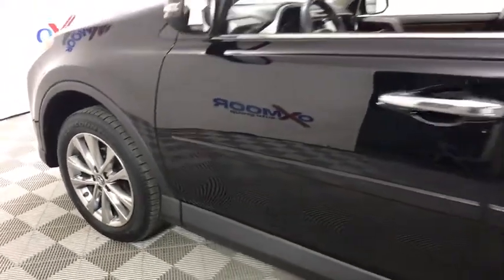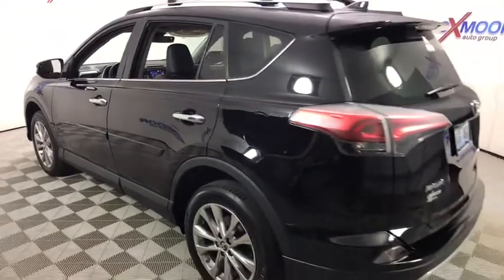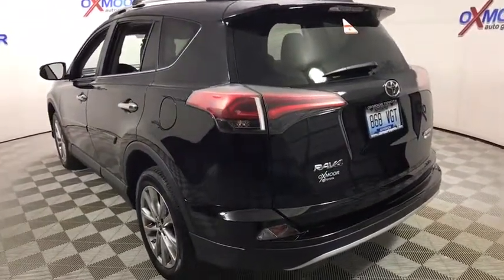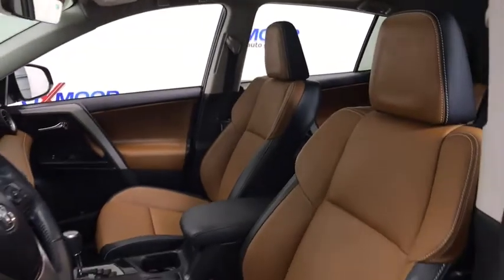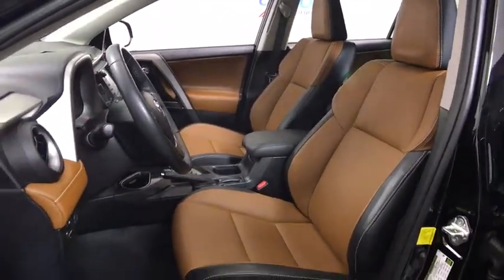2016 Toyota RAV4 at Oxmoor Toyota | Louisville & Lexington, KY DU20921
Black U 2016 Toyota RAV4 available at Oxmoor Toyota in Louisville, Kentucky. Servicing the Lexington, Elizabethtown, KY New Albany, IN Jeffersonville, IN area.

Oxmoor Toyota
8003 Shelbyville Rd

** TOYOTA FACTORY CERTIFIED **, ** AWD / ALL WHEEL DRIVE **, ** NAVIGATION / GPS **, ** HEATED LEATHER SEATING **, ** LOCALLY OWNED **, ** SERVICE AT OXMOOR TOYOTA **, ** BLUETOOTH **, ** REAR BACKUP CAMERA **, ** 160 POINT FACTORY CERTIFIED INSPECTION **, ** SUNROOF / MOONROOF **, ** ENTUNE PREMIUM JBL **, ** TONNEAU COVER **, ** BODY SIDE MOLDING **, ** NEW AIR FILTER, CABIN AIR FILTER and WIPER BLADES **, ** SUPER CLEAN INSIDE AND OUT **, ** EXCEPTIONAL SERVICE HISTORY **, ** 18 ALLOY WHEELS **, ** ONLY ONE OWNER **, ** 8-Way Power Driver Seat w/Lumbar Support **, ** POWER LIFTGATE **, ** CLEAN CARFAX HISTORY REPORT **, ** EST 29 MPG HWY **. CARFAX One-Owner. Certified. Toyota Certified Used Vehicles Details:brbr  * 160 Point Inspectionbr  * Transferable Warrantybr  * Limited Warranty: 12 Month/12,000 Mile (whichever comes first) from certified purchase datebr  * Roadside Assistancebr  * Warranty Deductible: $50br  * Powertrain Limited Warranty: 84 Month/100,000 Mile (whichever comes first) from original in-service datebr  * Roadside Assistance for 1 Yearbr  * Vehicle Historybrbrbr** 7 YEAR OR 100,000 MILE POWERTRAIN WARRNATY & 12 MONTH OR 12,000 MILE COMPREHENSIVE WARRANTY ** Reviews:brbr  * Roomy interior for people and cargo; strikes a good balance between ride comfort and secure handling; well-sorted tech interface. Source: Edmunds